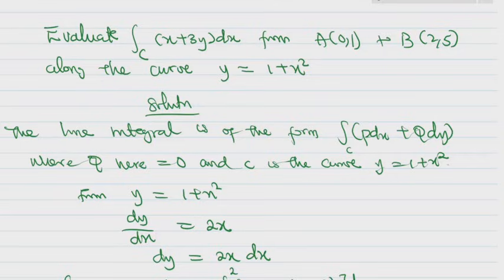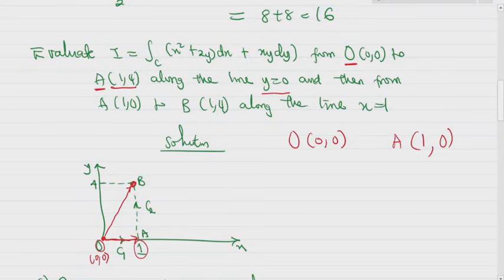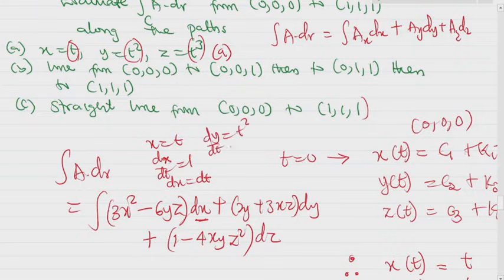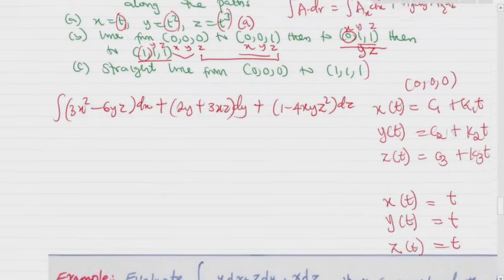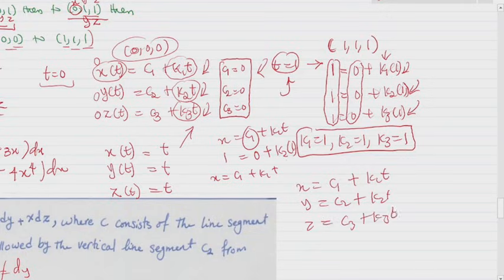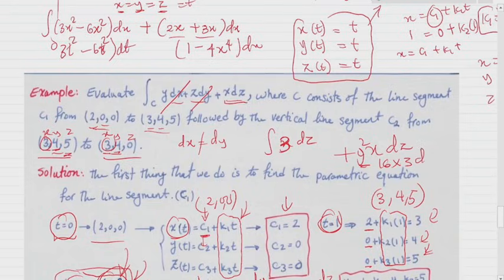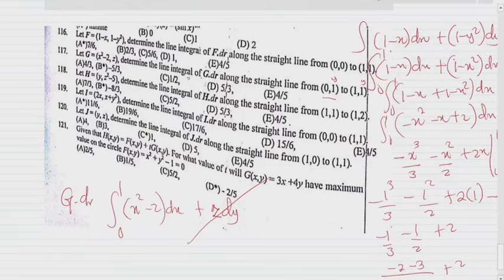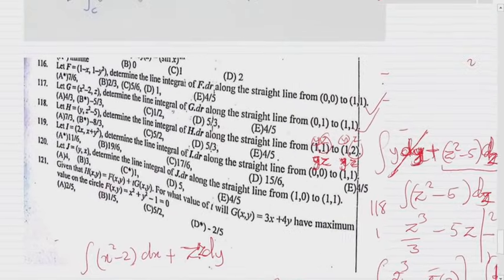Line Integral || Part 2 || MAT 201|| Unilorin